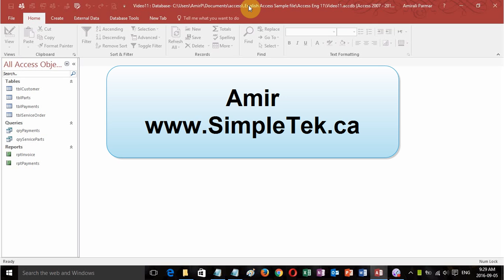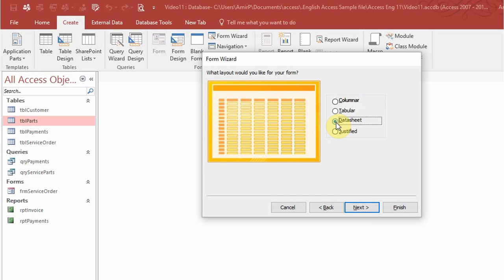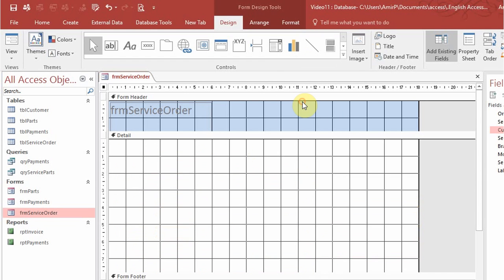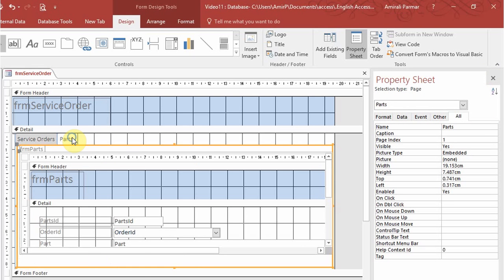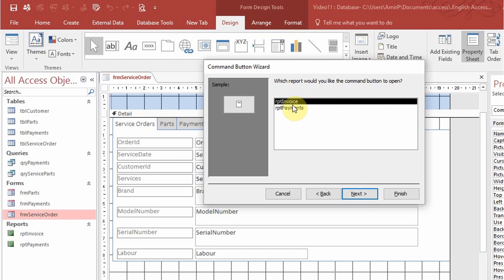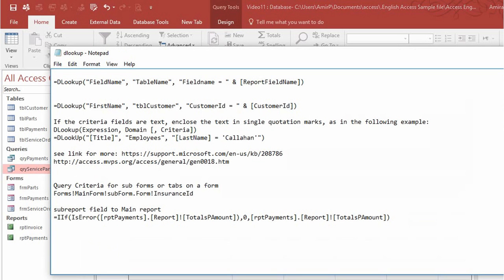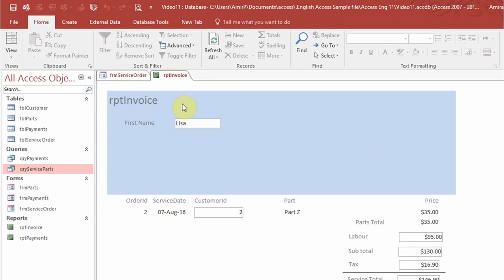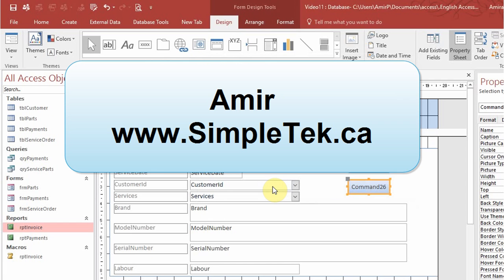Microsoft Access pt 11 - Forms with Tabs, Report buttons on Forms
This is follow up video from part 10. In this video learn to create a Form with multiple table in various tabs of Forms. And learn to add Buttons in Forms to open Reports. Link to Sample zip file